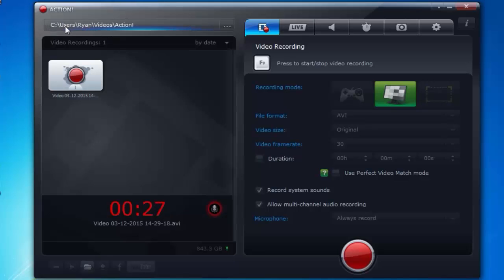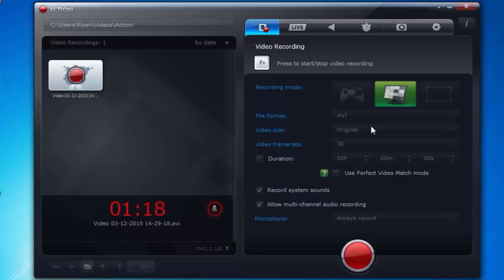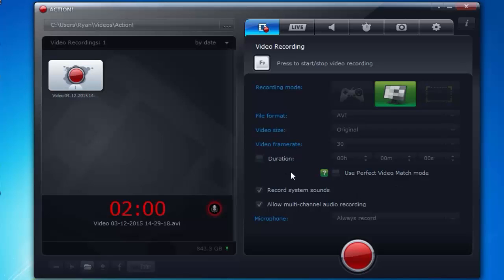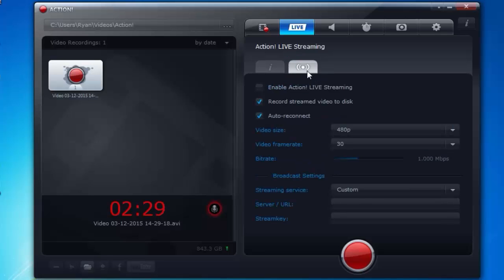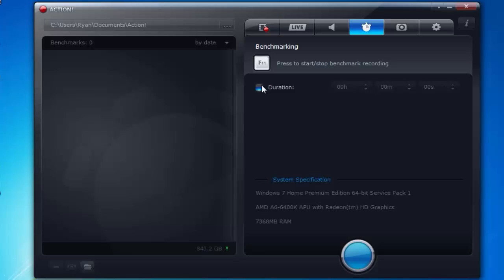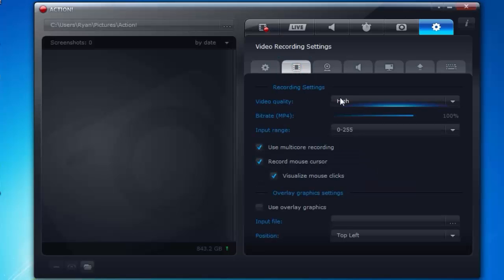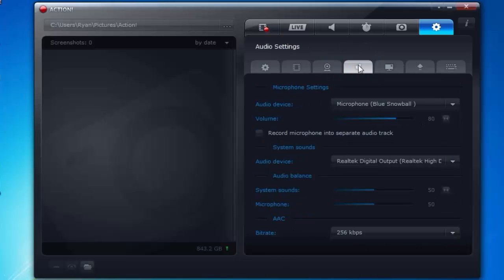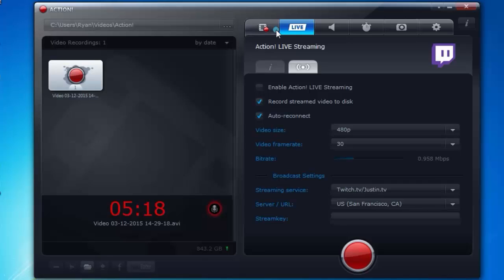How to use action screen recorder (update)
4 likes?
for more